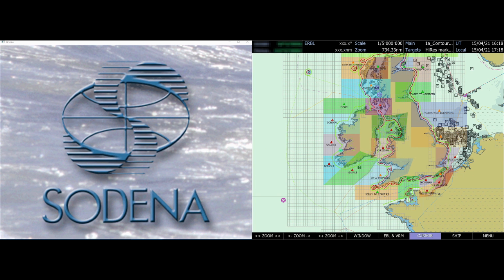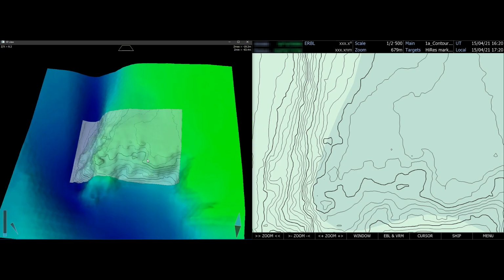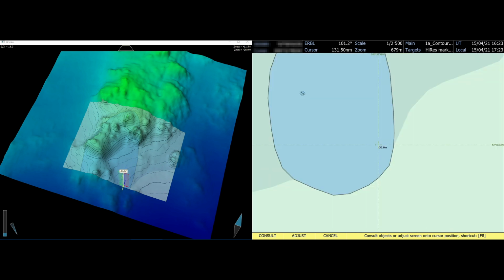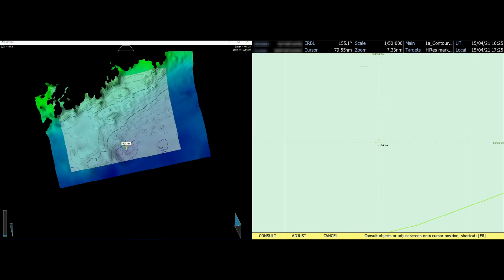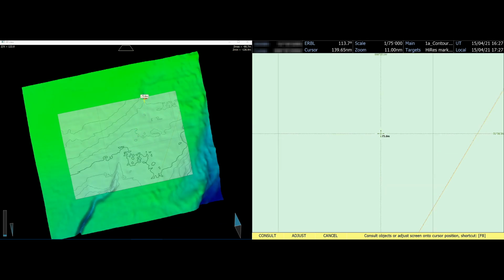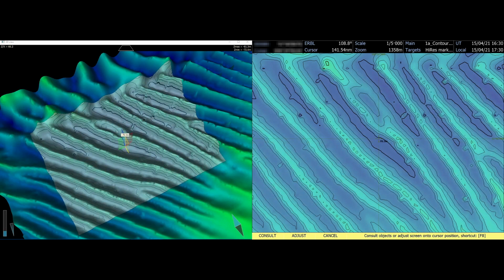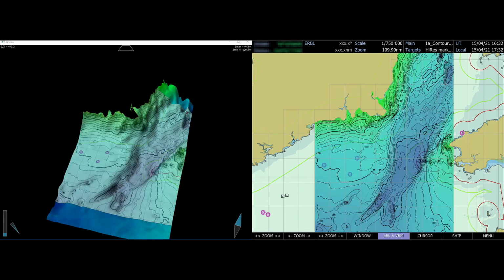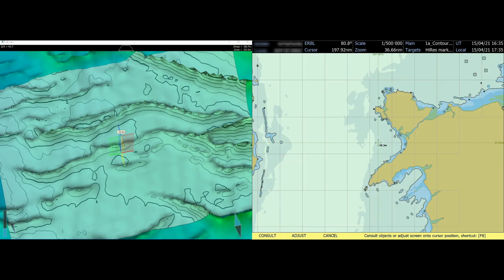Hi Res 3D Database Preview - Cardigan & Kinsale